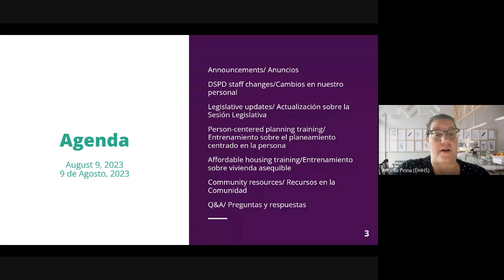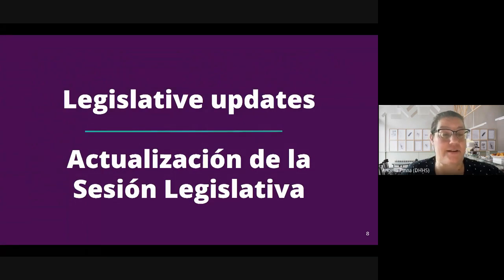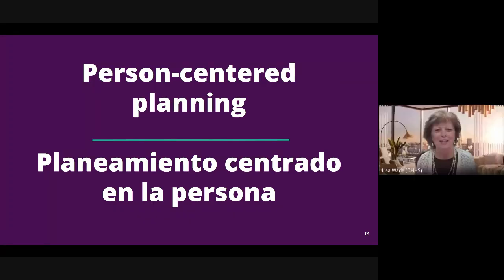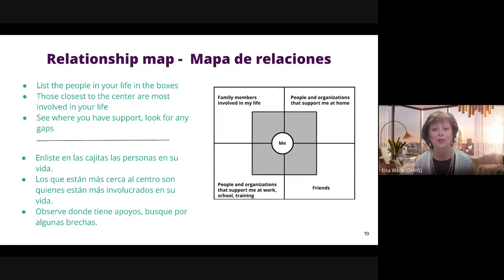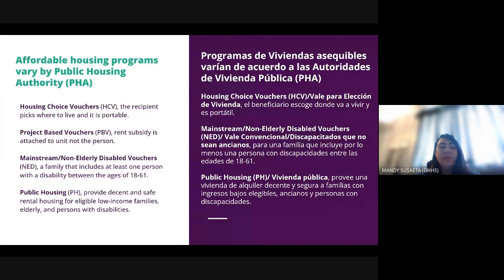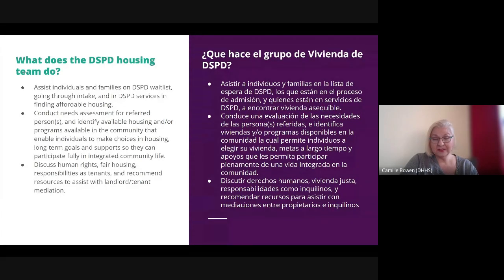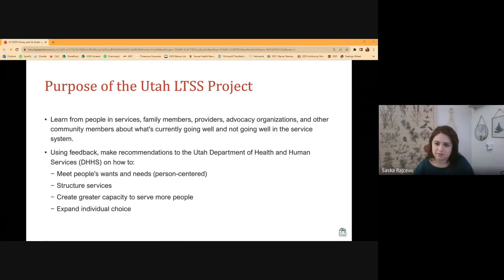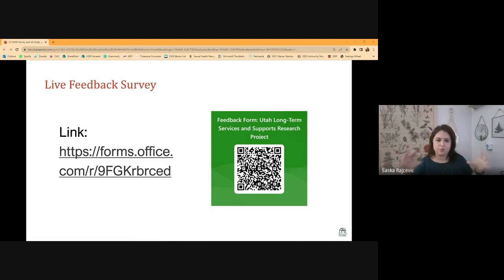DSPD self advocate and family gathering, morning session, 8.10.2023